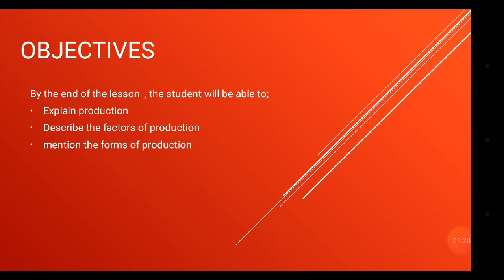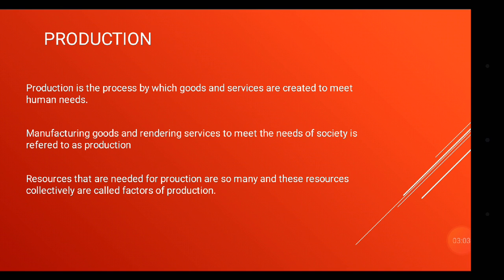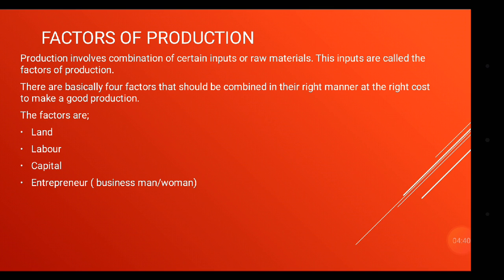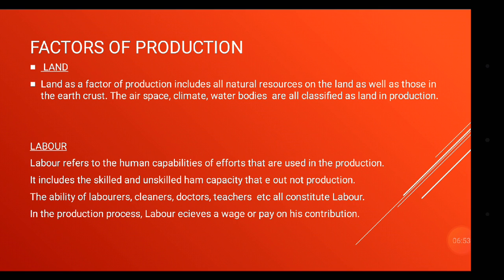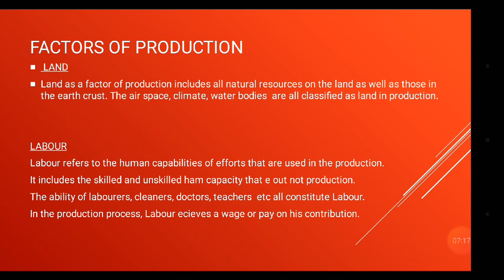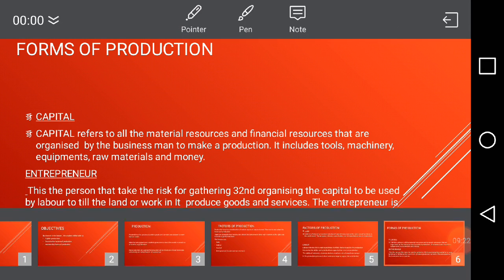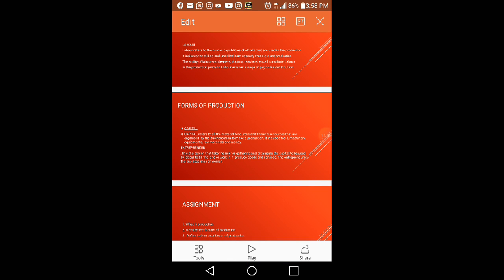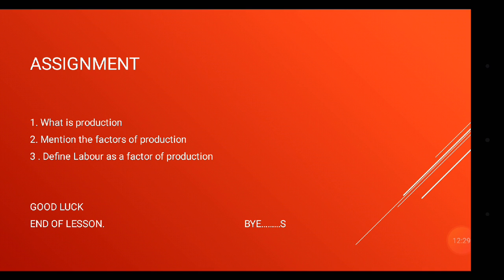FORM 1 SOCIAL STUDIES 4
Lesson on Factors of production